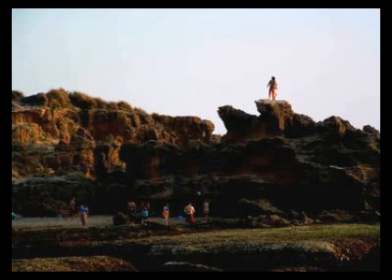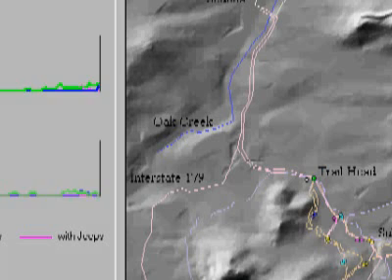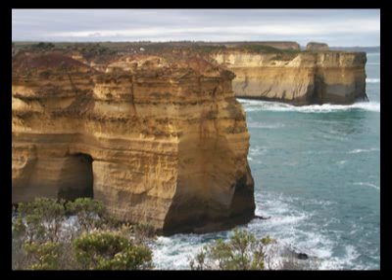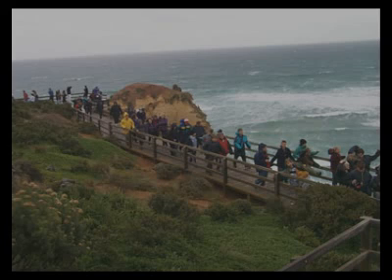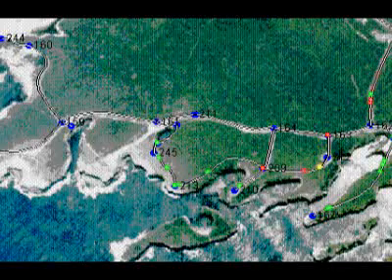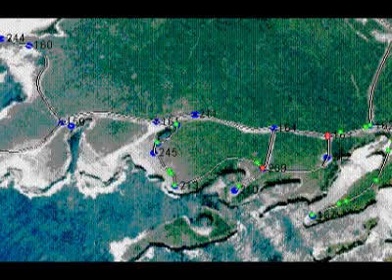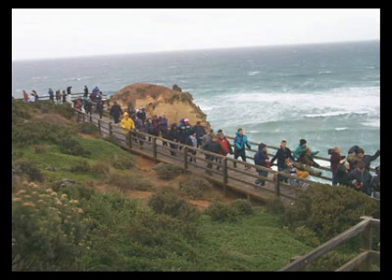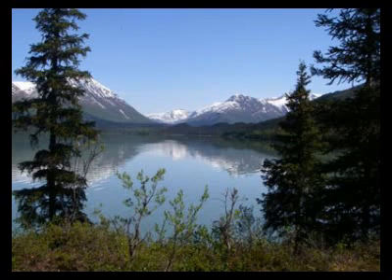Simulating Visitor Impact on Public Land - School of Natural Resources and the Environment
The School of Natural Resources and the Environment at the University of Arizona snre.arizona.edu
How do visitor activities affect a park? SNRE Professor Randy Gimblett is working with colleagues around the globe, using new tools to address the complex questions of visitor management.

From foot traffic in a botanical garden in Australia to hunter behavior in Prince William Sound, the ways in which visitors use public land, and the impacts they have are difficult to monitor, and even more challenging to predict. Using software simulations of visitor use and impact, Dr. Randy Gimblett and his colleagues develop a framework to aid difficult management decisions.

The simulations include software robots or 'agents' who move across space (the park's landscape) and time (a day or week of use) and are based on data collected from real park visitors. Because park management aims to strike a balance between people's outdoor experience, and the health of the natural system, Dr. Gimblett monitors and then simulates impacts from soil compression to the quality of a hiker's wilderness experience. A new book, "Monitoring, Simulation and Management of Visitor Landscapes", summarizes the findings of Dr. Gimblett and his colleagues across the globe, and promises to set a foundation for this emerging field.